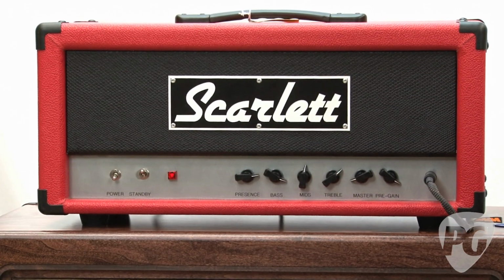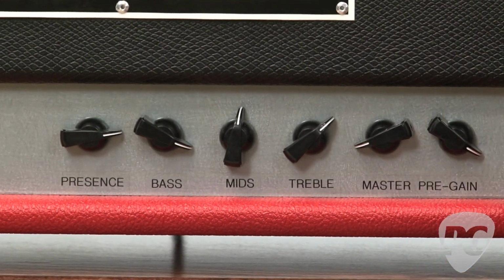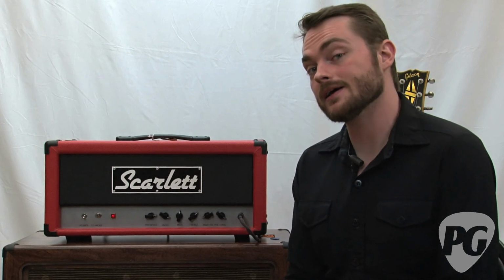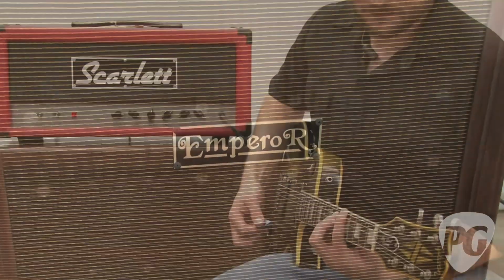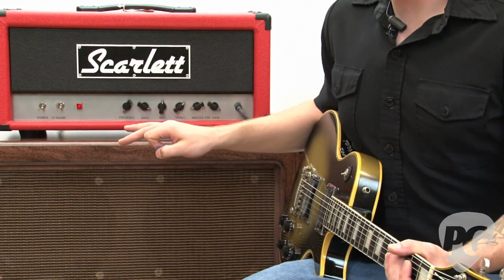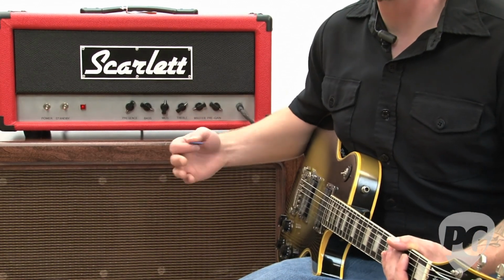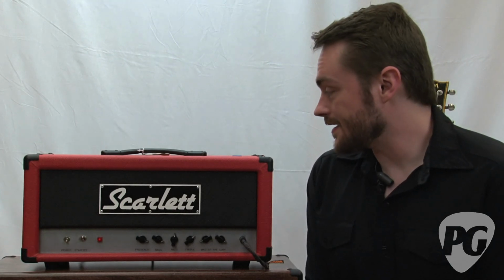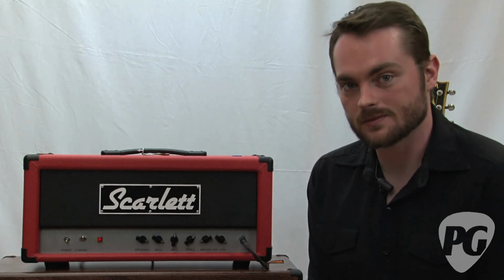Video Review - Scarlett Screamer 70 Head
PG's Jordan Wagner walks us through his latest review--the Scarlett Amplifiers Screamer 70. The Screamer 70 is loaded with three 12AX7 preamp tubes feeding two Tung-Sol 6550 power tubes. The 70's front panel controls include Presence, Bass, Mids, Treble, Master, and Gain.

For more Video Reviews or to view Premier Guitar's completely FREE digital magazine,